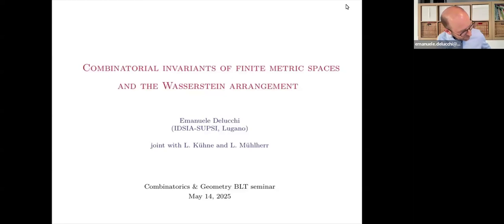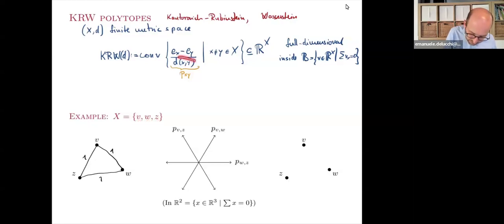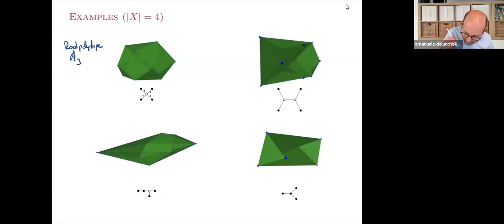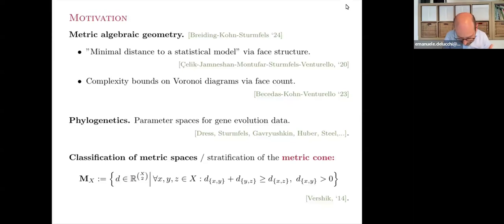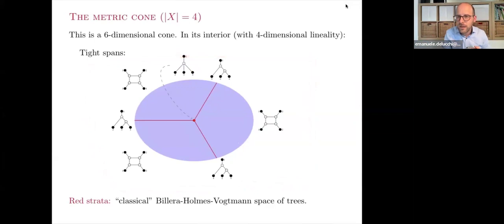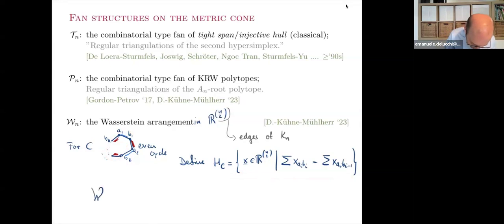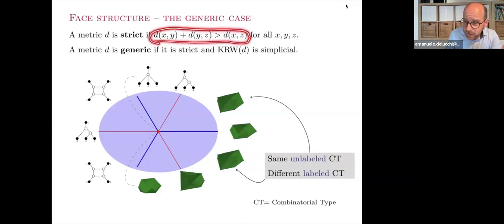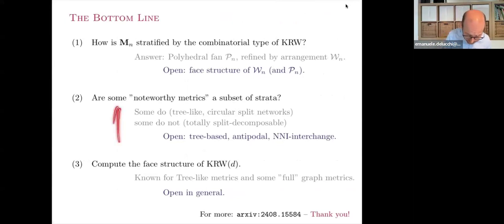Combinatorial invariants of finite metric spaces and the Wasserstein arrangement (Emanuele Delucchi)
Abstract: In 2010, Vershik proposed a new combinatorial invariant of metric spaces given by a class of polytopes that arise in the theory of optimal transport and are called “Wasserstein polytopes” or “Kantorovich-Rubinstein polytopes” in the literature. Recently such polytopes have been shown to play an important role in a host of different contexts – however, little is known to date about their structure. In particular, Vershik asked about the stratification of the metric cone according to the combinatorial type of such polytopes.

After stating the definitions and some examples, in this talk I will define an arrangement of hyperplanes that describes the stratification sought by Vershik. I will show some computational results on enumerative invariants in the case of metrics on up to six points and outline some combinatorial open problems arising in this context.

Time permitting, we will compare Wasserstein polytopes with the more classical "Tight spans” of metric spaces, showing that the stratifications of the metric cone induced by these two combinatorial invariants are not related by refinement.

The talk is based on joint work with Lukas Kühne and Leonie Mühlherr.